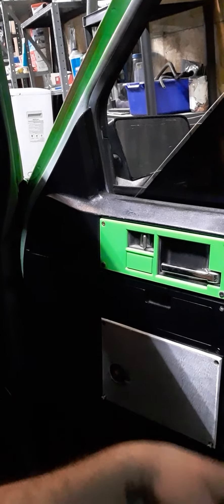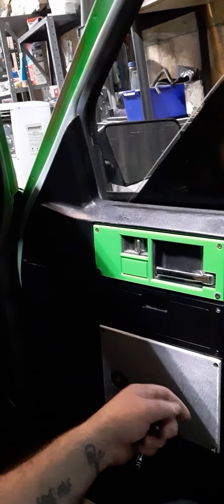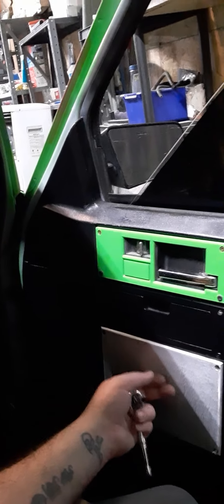s10 mini truck